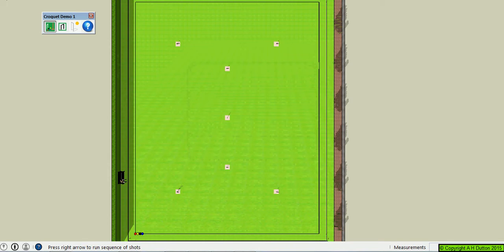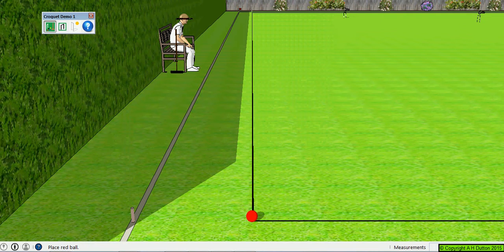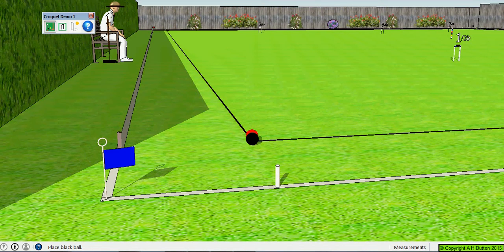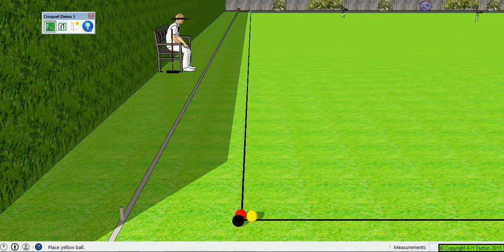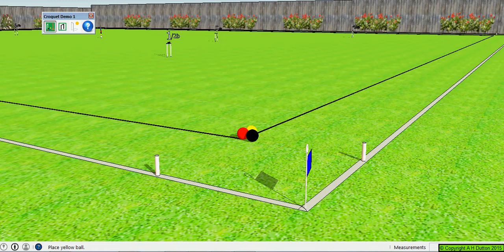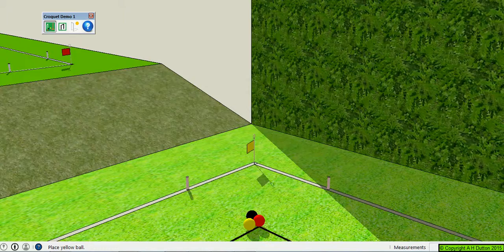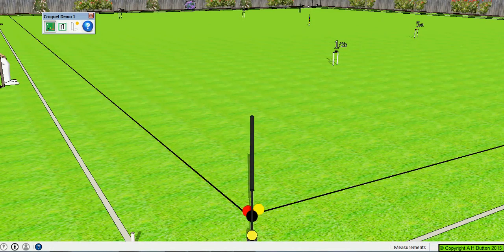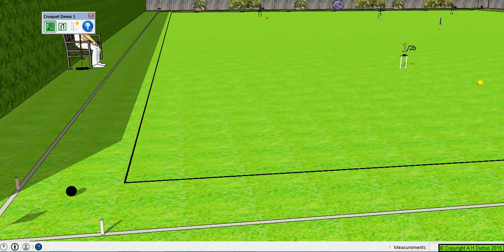Hoop 1 from Corner 1 video